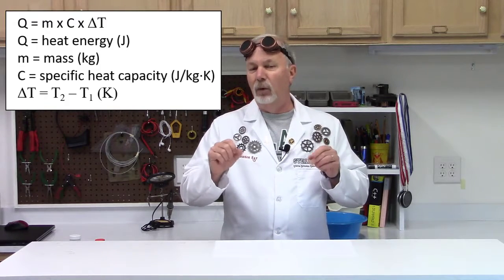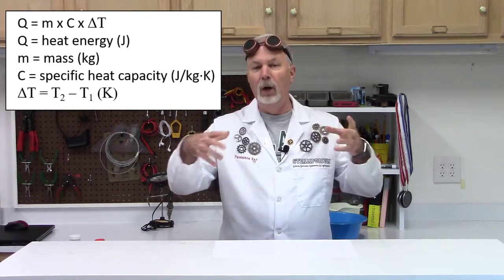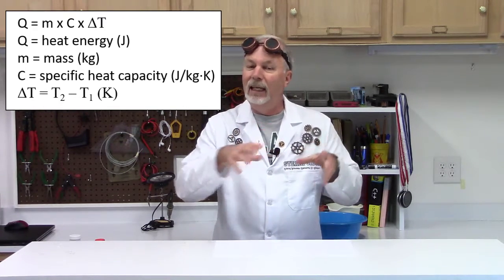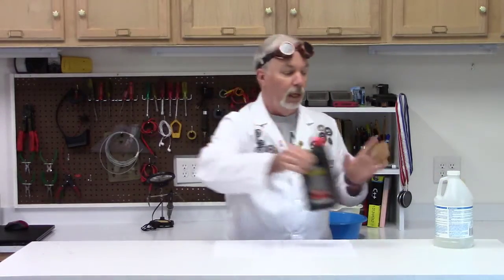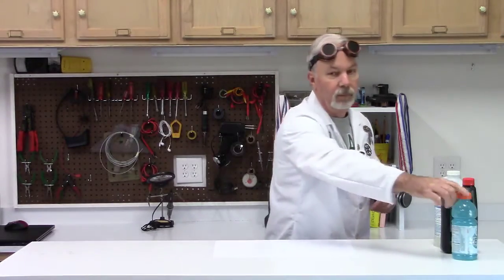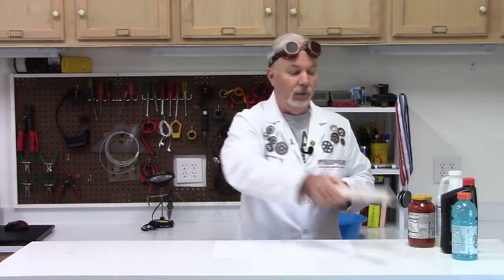Demystifying Physics - Heat Versus Temperature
In this video Professor Ray describes the difference between temperature and heat, an area that students often have trouble with.